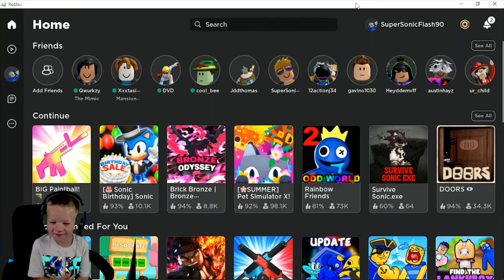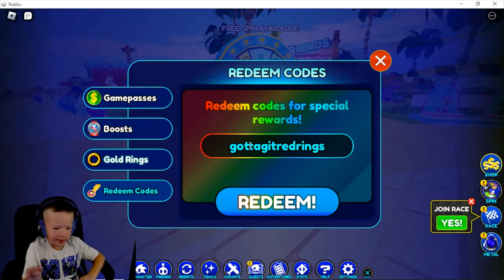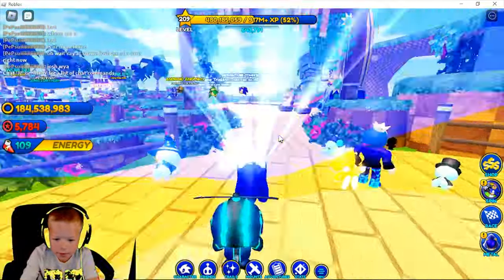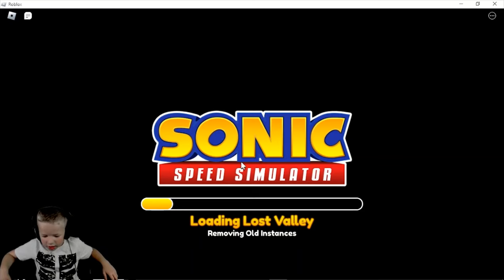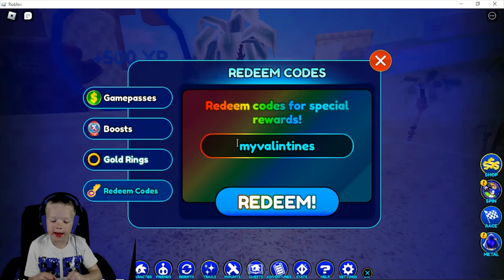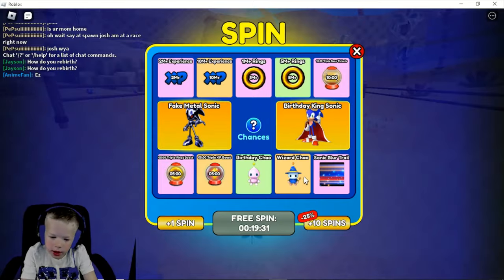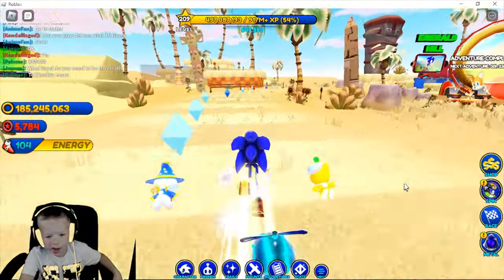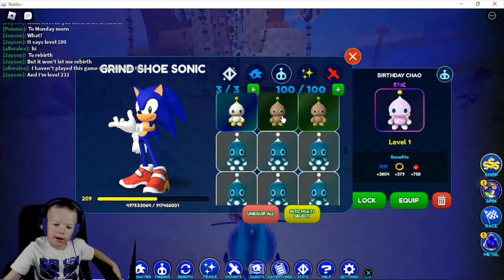Sonic Speed Simulator CODES for 2023!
This is my very first youtube video and it's already codes for Roblox sonic speed simulator!